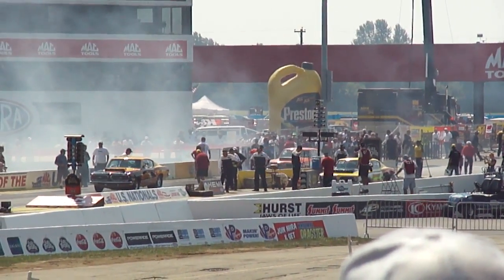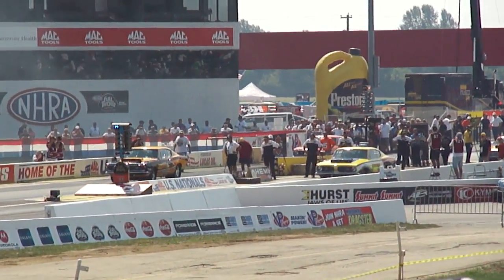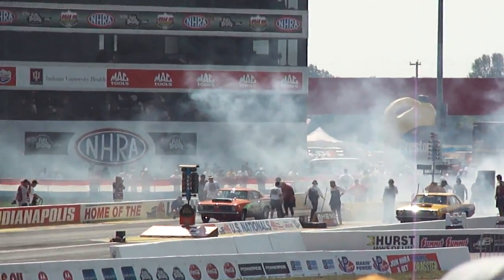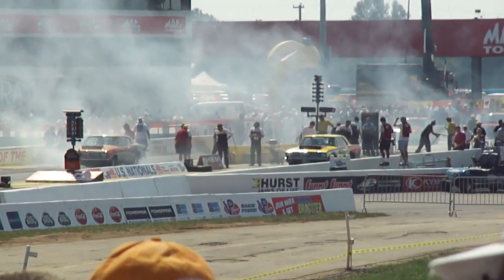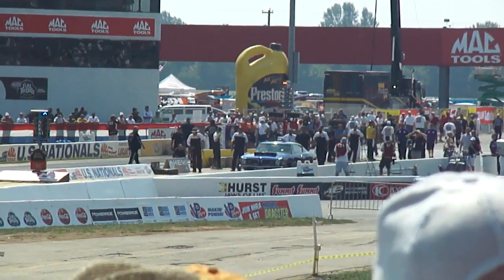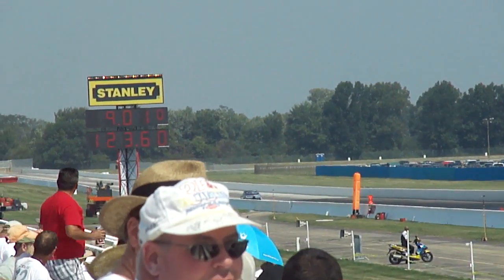2011 Indy Mopar Hemi Challenge Super Stock - Round 1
CLERMONT, Ind. - Results of round 1 eliminations in MOPAR Hemi Super Stock Challenge at the NHRA Full Throttle Drag Racing Series, 57th annual Mac Tools U.S. Nationals presented by Lucas Oil:

Car#-Driver(Opp'nt)-RT ET---Speed Car#-Driver(Opp'nt)-RT ET---Speed
 3651 Charlie Westcott Jr.                  452 Steven Kent
E1 WINNER 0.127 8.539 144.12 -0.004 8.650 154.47
 Qualified:             #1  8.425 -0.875                       #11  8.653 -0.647

12:22 p.m. Weather conditions: air temperature 91 degrees, relative humidity 40 percent, barometer 29.10 inches, adjusted altitude 3,801 feet, track temperature 121 degrees.
Charlie Westcott Jr. wins on Steven Kent's red light.

  138 Wendell Howes                        5583 Dan Zrust
E1 WINNER 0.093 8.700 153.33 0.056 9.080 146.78
 Qualified:             #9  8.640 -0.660                       #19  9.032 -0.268

  350 Jim Pancake                           426 Daniel Rogers
E1 WINNER 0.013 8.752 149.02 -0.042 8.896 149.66
 Qualified:             #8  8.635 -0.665                       #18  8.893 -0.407

Rogers had a big wheelstand, picked the front wheels straight up.

 1381 Mark Howes                           100H Tyler Hard
E1 WINNER 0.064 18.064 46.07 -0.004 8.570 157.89
 Qualified:            #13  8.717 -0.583                        #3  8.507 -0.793

The color of the day is RED, but this time it was the higher-qualified car that lit the bulb.

 1945 Gary Wolkwitz                        4222 Fred Henson
E1 WINNER 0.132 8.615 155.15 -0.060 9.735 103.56
 Qualified:             #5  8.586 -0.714                       #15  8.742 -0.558

More red.

 1968 Chuck Comella                        5529 Russ Campbell
E1 WINNER 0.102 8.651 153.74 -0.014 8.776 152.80
 Qualified:             #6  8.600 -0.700                       #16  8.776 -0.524

Ditto...Comella races Westcott Jr. next round.

 3036 Charlie Westcott                      721 Rick Houser
E1 WINNER 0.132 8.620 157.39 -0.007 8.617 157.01
 Qualified:             #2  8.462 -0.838                       #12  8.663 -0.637

More of the same...

   18 David Barton                         1517 Jim Daniels
E1 WINNER 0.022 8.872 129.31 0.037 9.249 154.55
 Qualified:            #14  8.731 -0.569                        #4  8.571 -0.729

Daniels spun the tires hard on the launch, then the car bogged and Barton pulled off an upset. He races Howes next round.

  335 Jeffrey Kobylski                       47 Joe Teuton
E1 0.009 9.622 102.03 WINNER 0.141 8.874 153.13
 Qualified:            #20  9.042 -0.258                       #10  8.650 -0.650

Teuton races Wolkwitz next round.

 403H Stephen Hebert                       1979 John Baughman
E1 WINNER 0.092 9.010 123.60 No Time
 Qualified:             #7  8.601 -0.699                       #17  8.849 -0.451

Baughman was a no-show. Henert races Westcott Sr. next round.